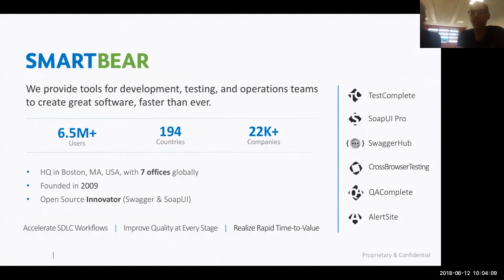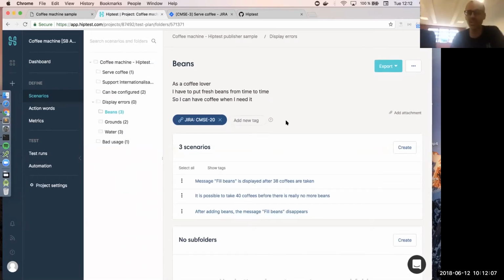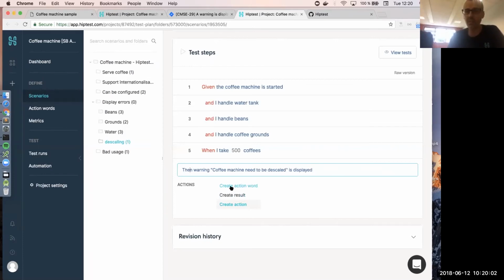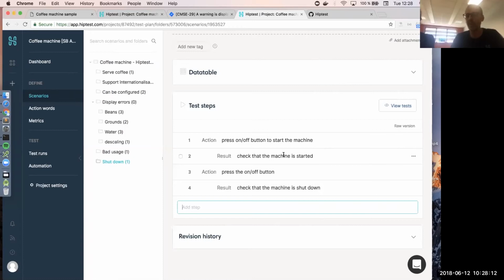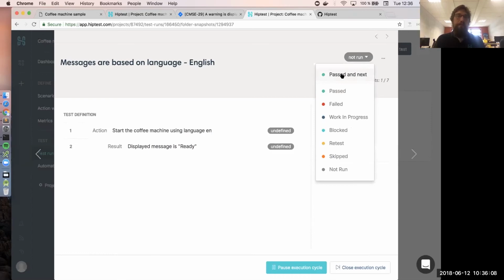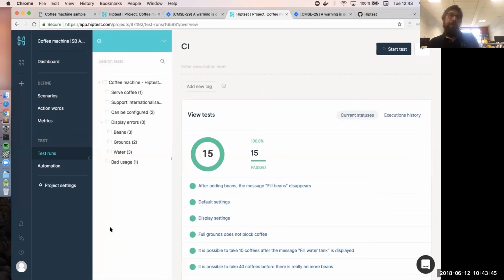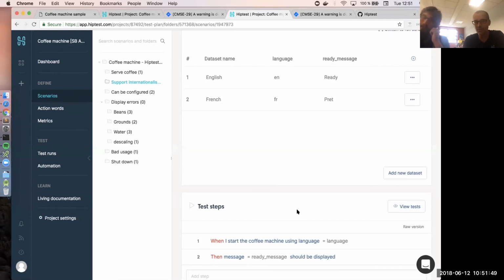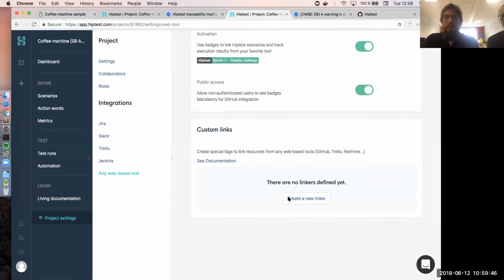Hiptest 101 SmartBear Academy Tutorial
This Hiptest 101 Tutorial will introduce you to BDD and cover several different topics as you begin using Hiptest. This includes automating your first scenarios, leveraging your tests, and running your test in the cloud. Try Hiptest for free today

What you will learn:
 • Introduction to BDD
 • Automate your first scenarios // Scale // Integrate with CI/CD
 • Leverage your tests as a living documentation
 • Run your test in the cloud with CrossBrowser Testing